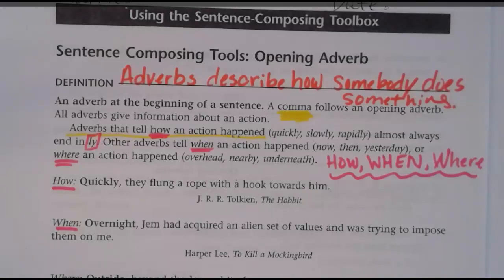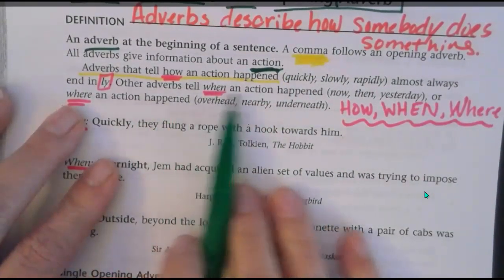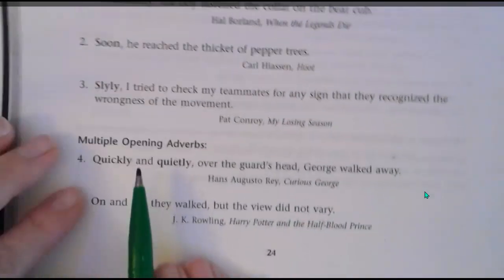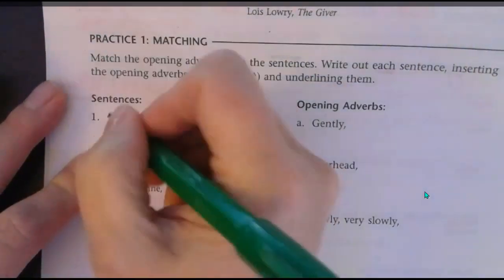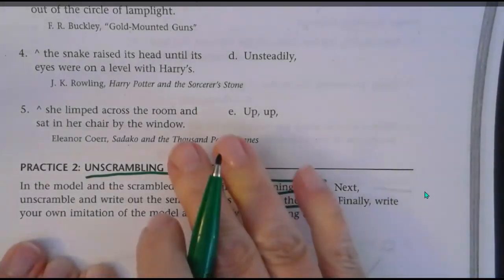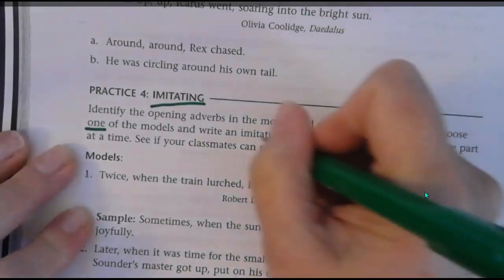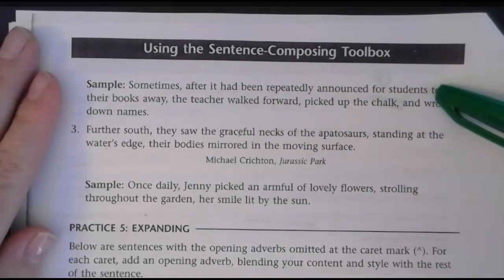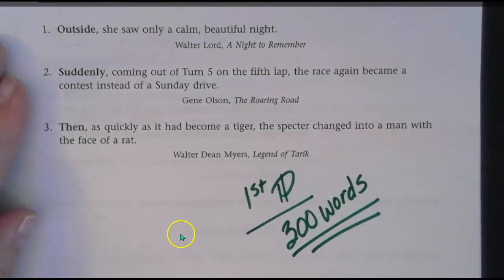SC: Opening Adverb